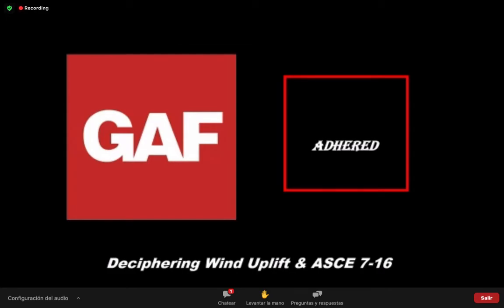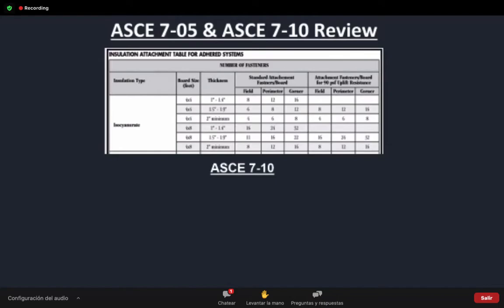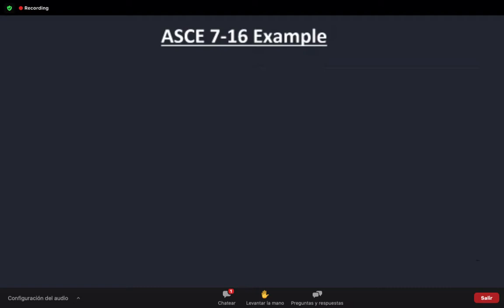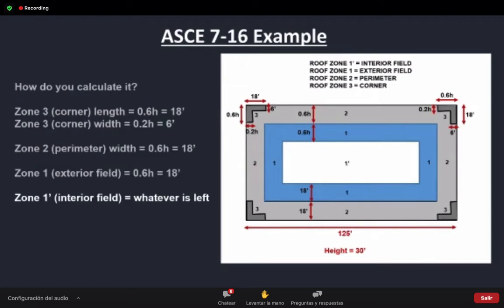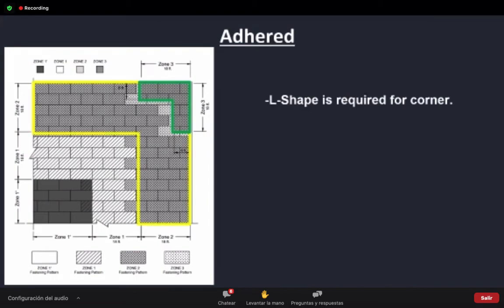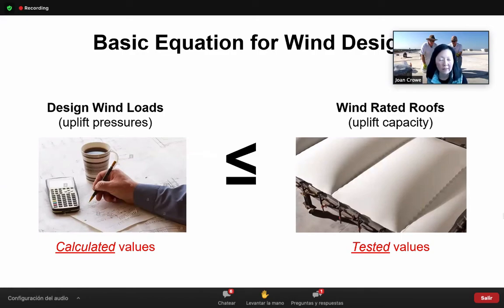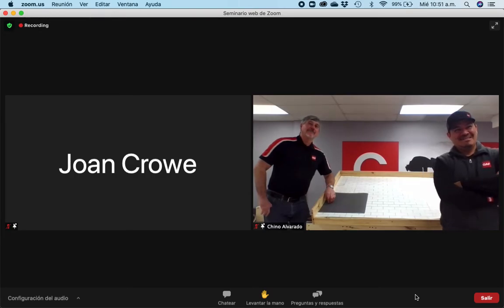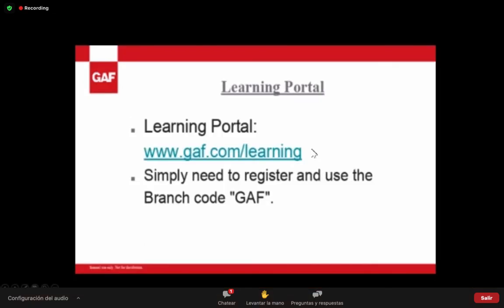UNDERSTANDING THE FUTURE OF COMMERCIAL WIND UPLIFT: Adhered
Webinar sobre succión de viento en sistemas de TPO GAF con fijación adherida.